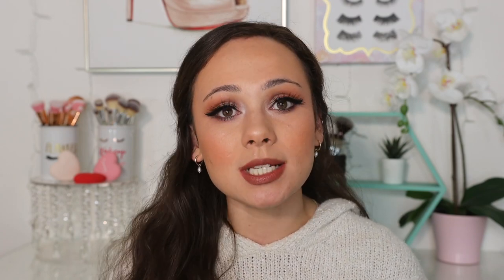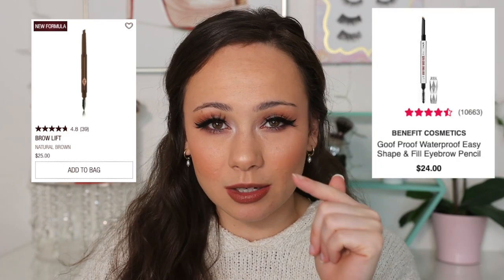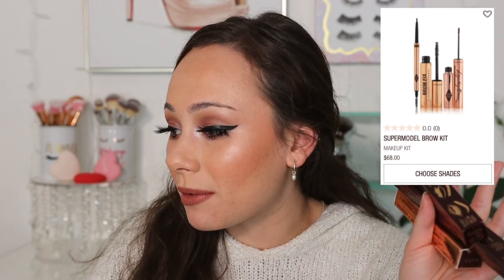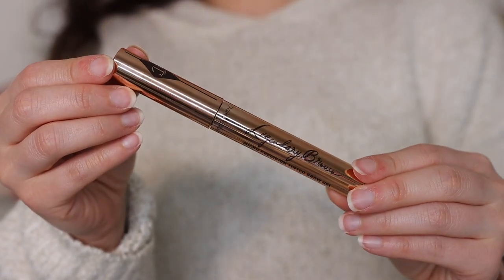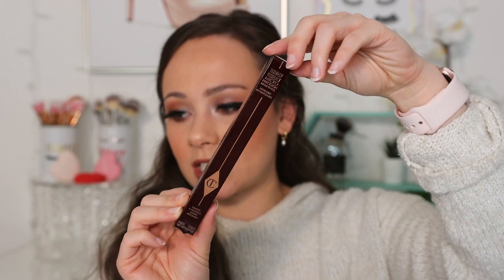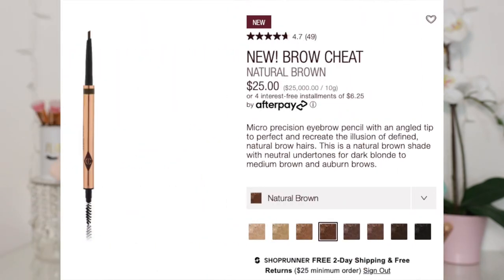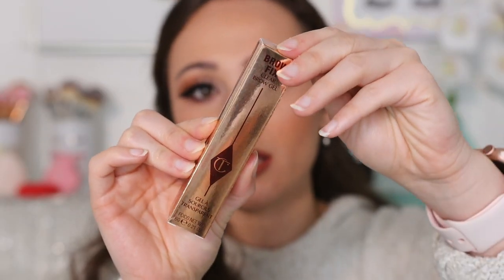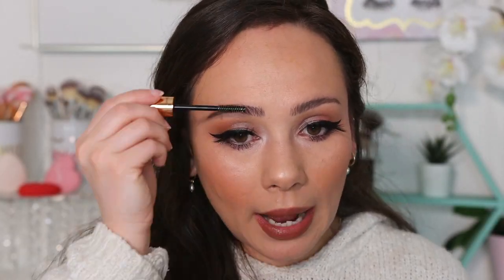Charlotte Tilbury SUPERMODEL BROWS!! Brow Cheat, Legendary Brows & Brow Fix Review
If you would like to help me become a member of sephorasquad please leave me a short testimonial!! Thank you so much!

Legendary Brows (Light Brown)
Brow Cheat (Natural Brown)
Brow Fix Sculpting Gel

Scott Barnes Glamazon Palette
Charlotte Tilbury Liquid Liner
Pur X RBK Lashes (N/A)
Charlotte Tilbury Iconic Nude Lip Liner